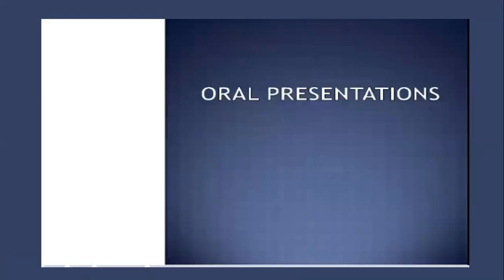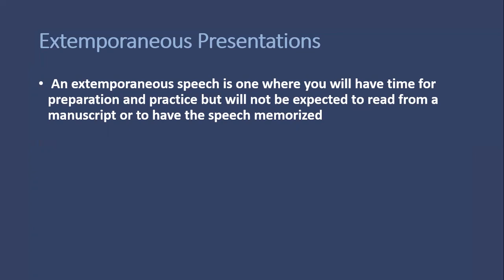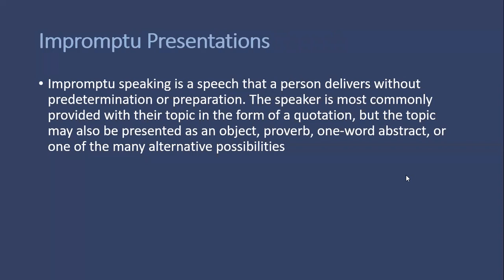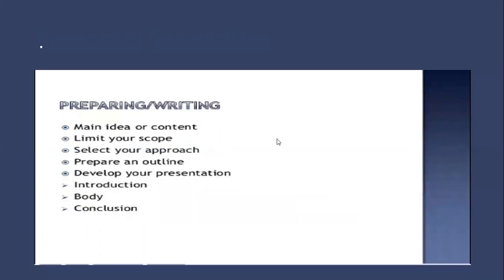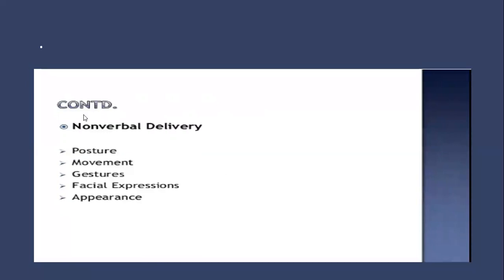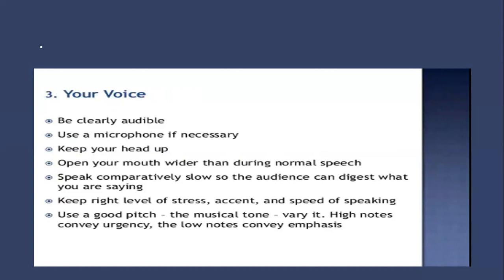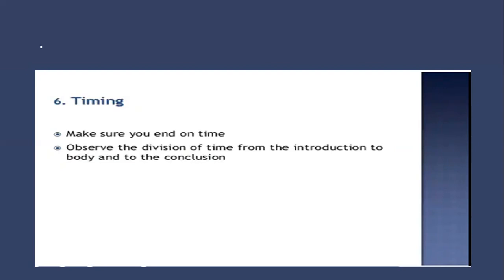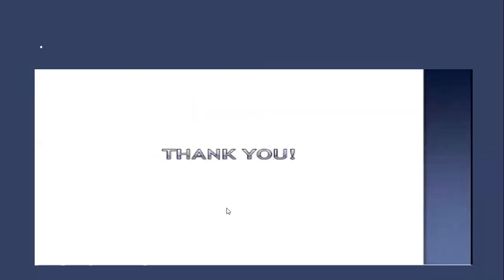Oral Presentations, types, Extemporaneous, impromptu, manuscript, memorized speeches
Oral Presentations, types